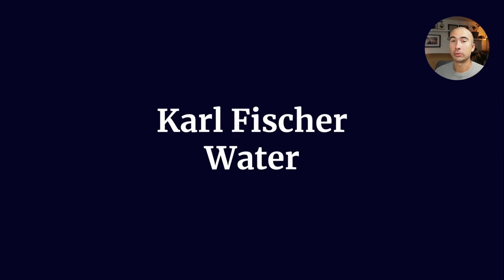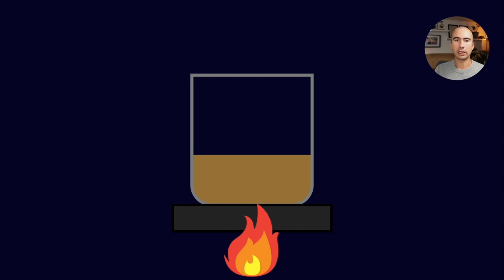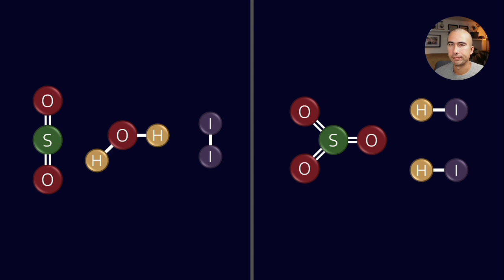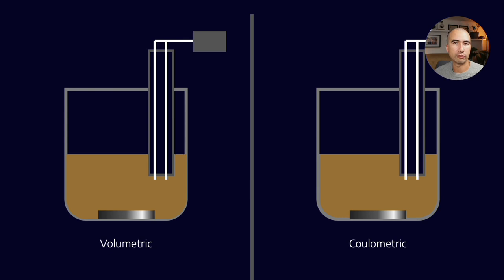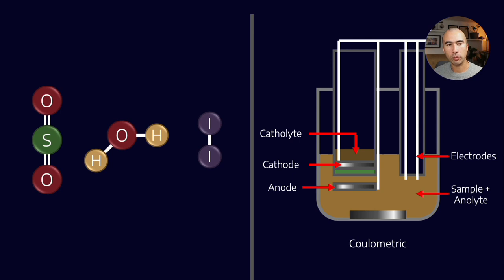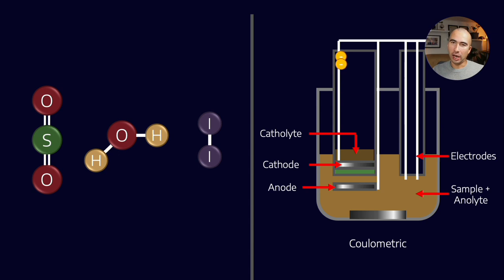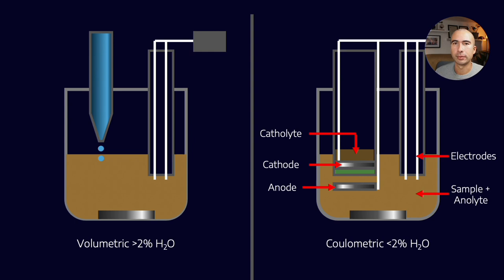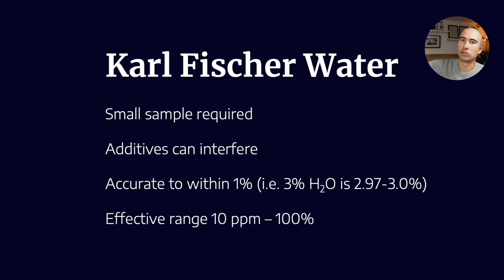How do we Measure Water by Karl Fischer?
Karl Fischer Water is a very popular and accurate way to measure the quantity of water in a sample. There are two prime methods - coulometric and volumetric, so here we look at the chemical principle behind them, as well as the differences in measurement.